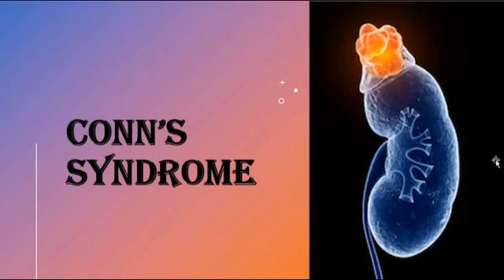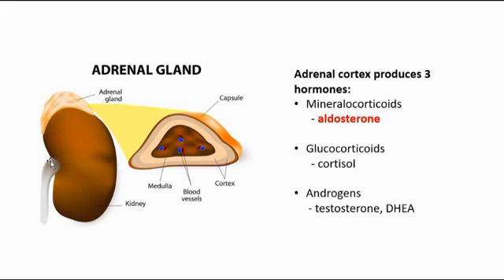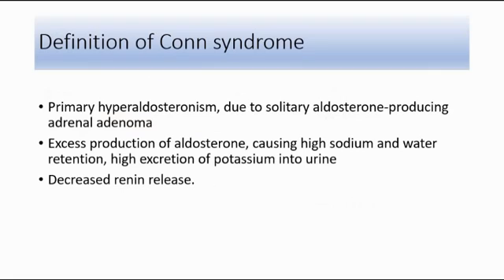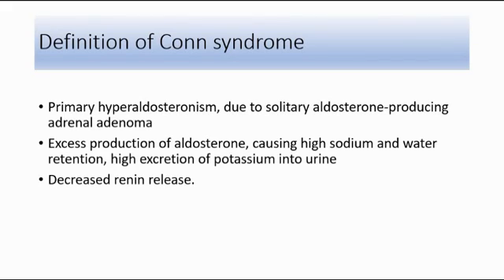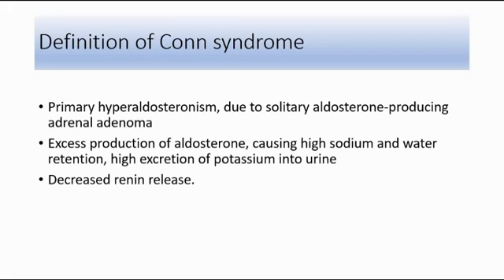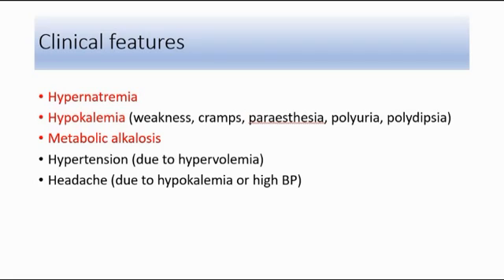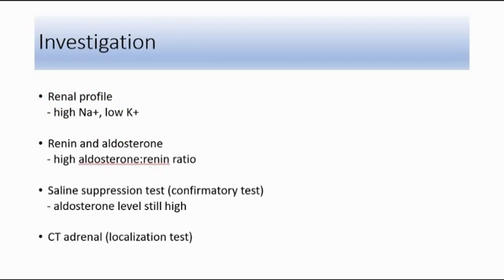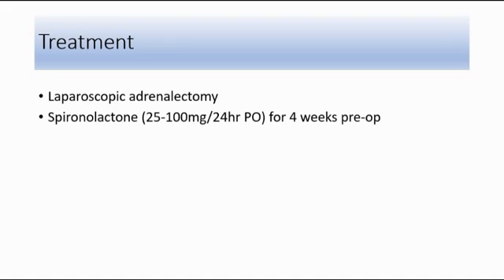Conn syndrome - definition, clinical features, investigation, treatment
I will be uploading videos on medical short notes every Saturday.